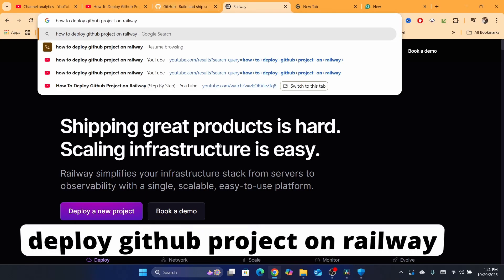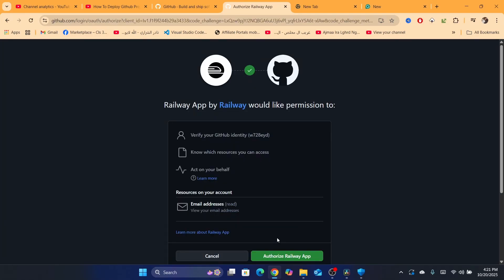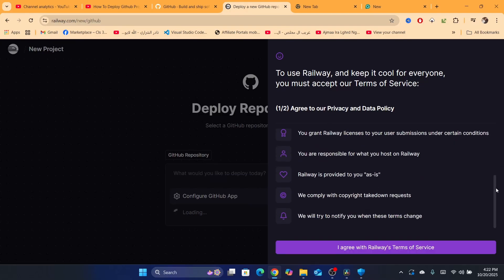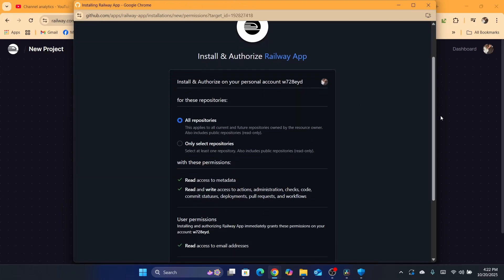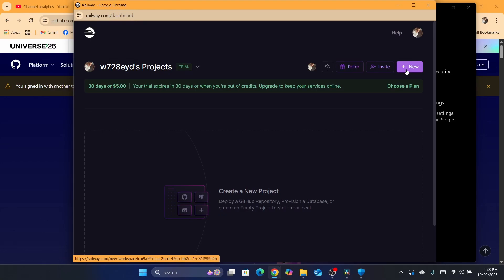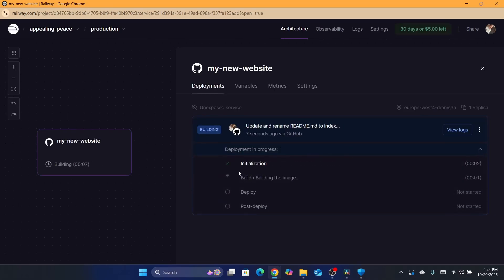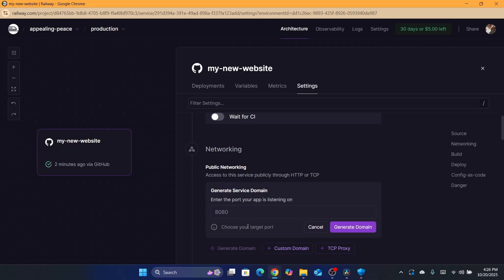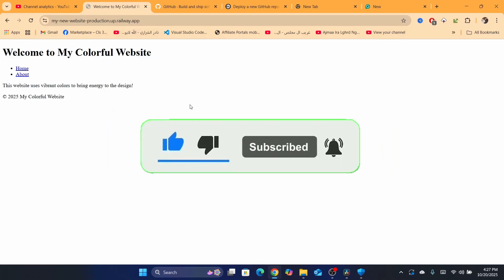How To Deploy GitHub Project on Railway 2026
In this video, I’ll show you how to deploy your GitHub project on Railway in 2025 — step by step. Railway is one of the easiest platforms to host your web apps, APIs, or bots directly from GitHub for free.

You’ll learn how to:

Connect your GitHub repository to Railway

Deploy your project automatically with one click

Set up environment variables on Railway

Fix common Railway deployment errors

This tutorial works for Node.js, Python, React, and other GitHub projects. Perfect for beginners who want a simple and fast way to host their apps online.